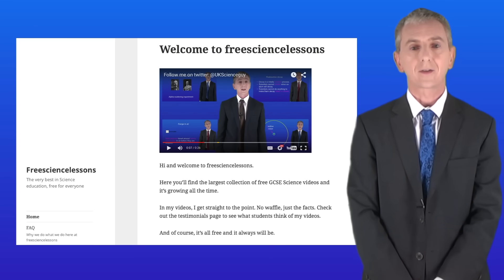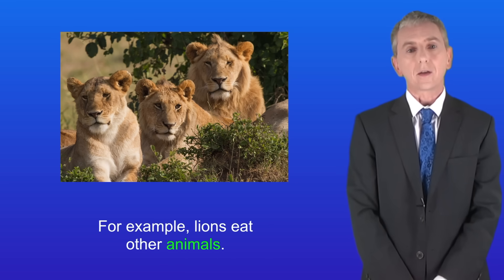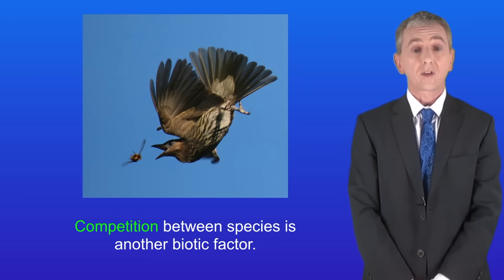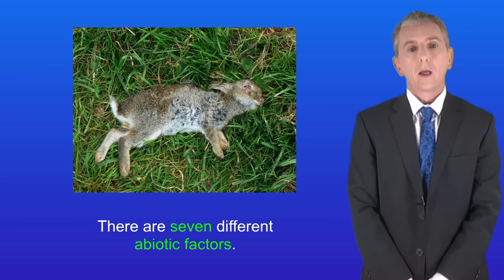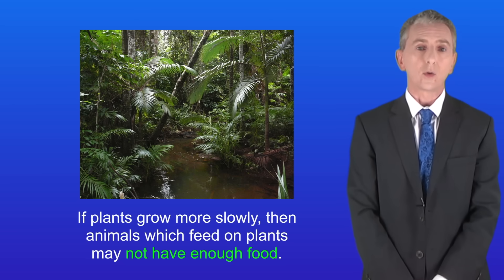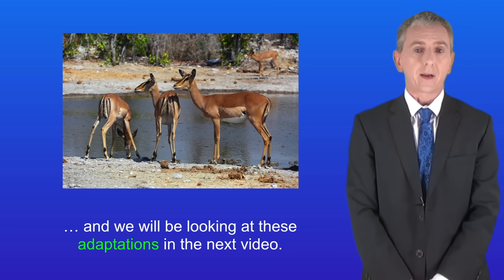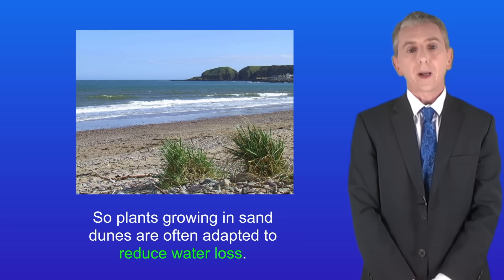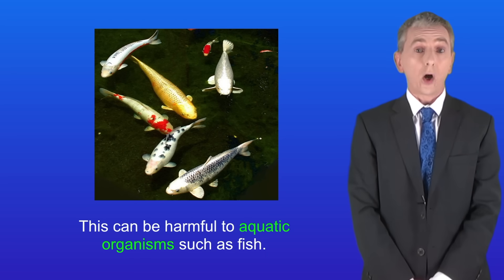GCSE Biology Revision "Biotic and Abiotic Factors"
In this video, we look at the biotic and abiotic factors that affect communities.

Brian Robert Marshall / Dead rabbit, near Cuckoo's Knob"

Nettle By No machine-readable author provided. - No machine-readable source provided.